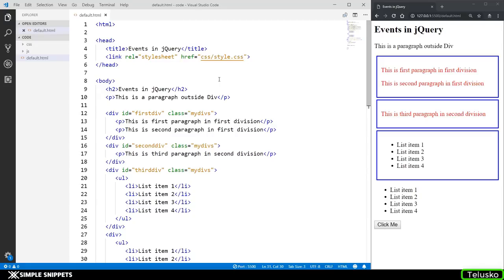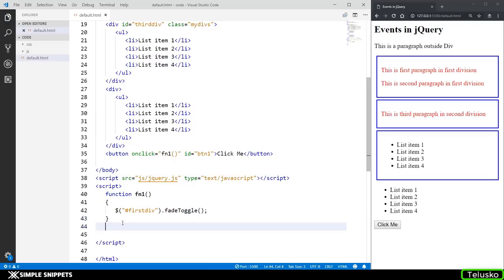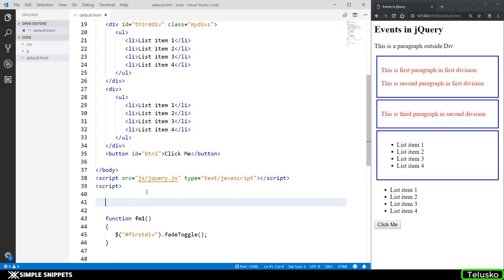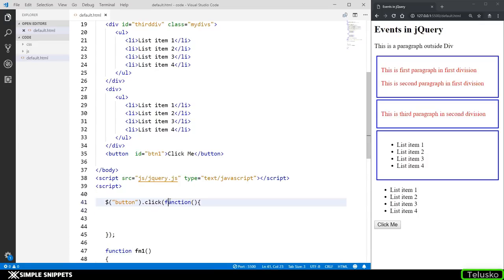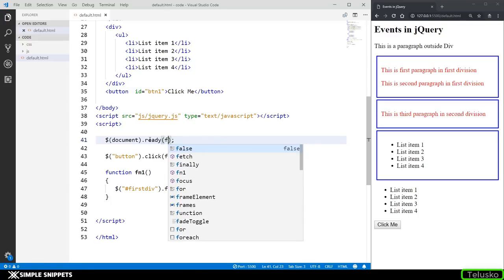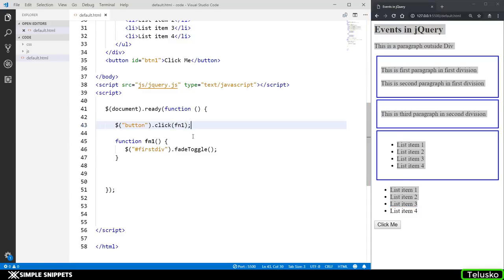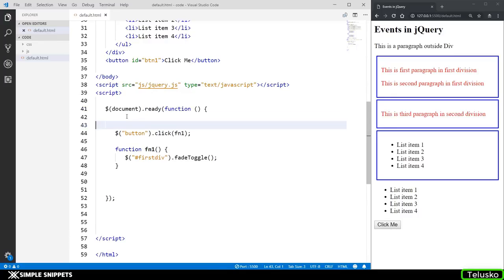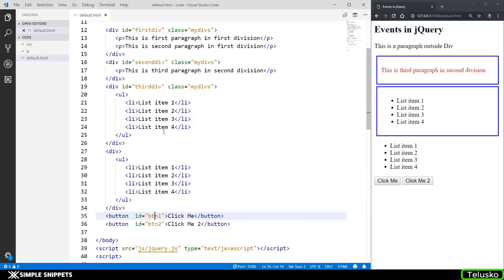#39 Events in JQuery Part 1 2019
We have the ability to create dynamic web pages by using events. Events are actions that can be detected by your Web Application.
All the different visitors actions that a web page can respond to are called events.
An event represents the precise moment when something happens.
Examples:
moving a mouse over an element
selecting a radio button
clicking on an element
The term "fires/fired" is often used with events. Example: "The keypress event is fired, the moment you press a key".
When these events are triggered, you can then use a custom function to do pretty much whatever you want with the event. These custom functions call Event Handlers.